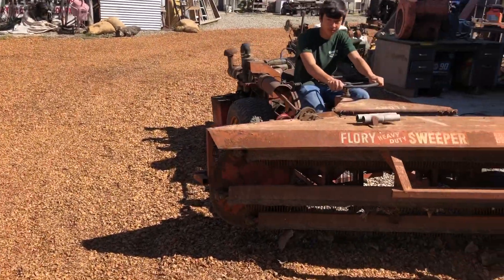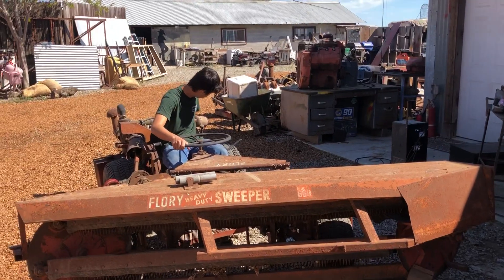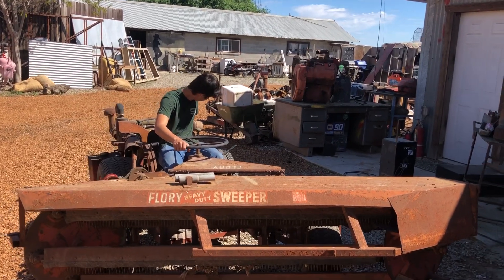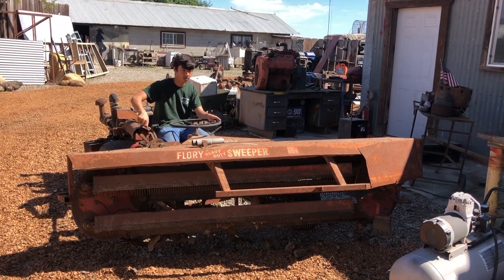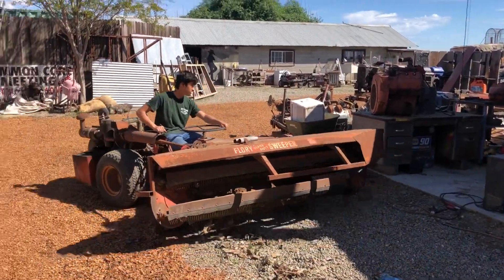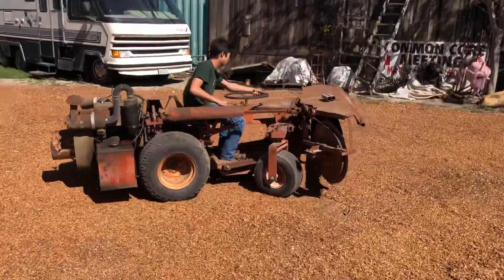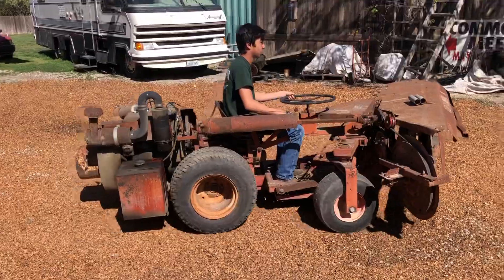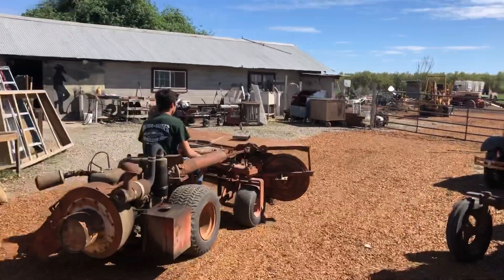Flory Heavy Duty 660 sweeper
Gordon installed a freshly rebuilt distributor and it fires right up.